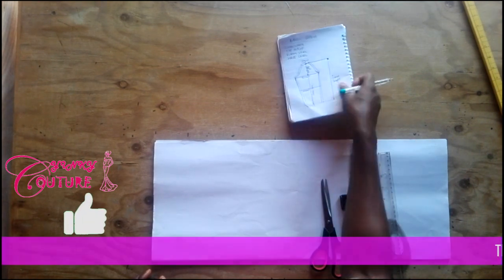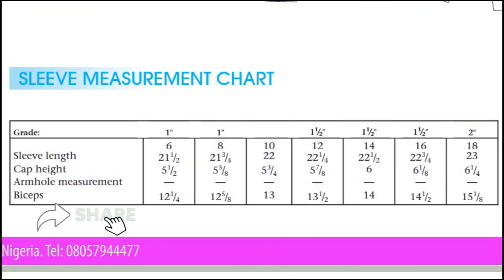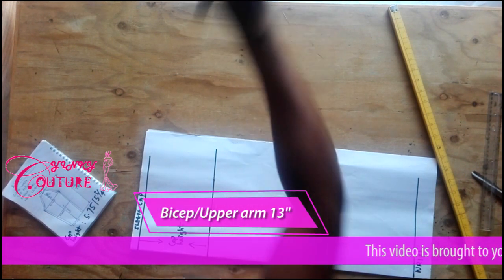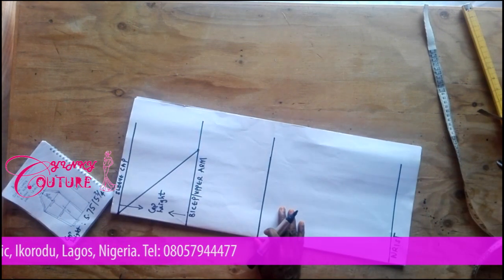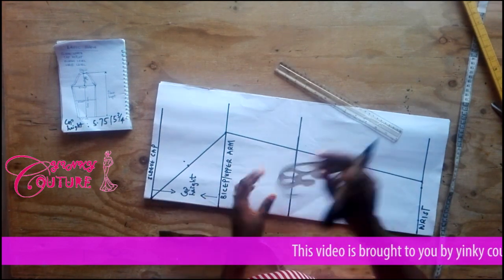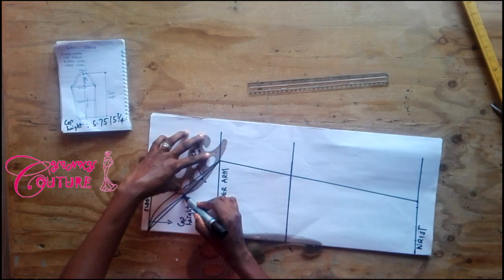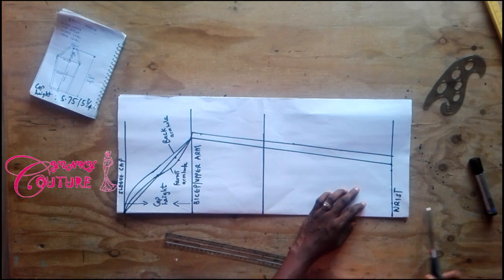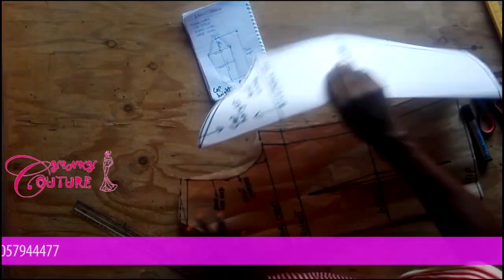HOW TO DRAFT A BASIC SLEEVE PATTERN (DRESS EXPO EP10)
This video  gives detailed explanation on how to draft out any length of sleeve using the standard cap height chat, it's a must watch,relax and enjoy the video.

However, this tutorial won't be complete without you watching my basic bodice pattern drafting.